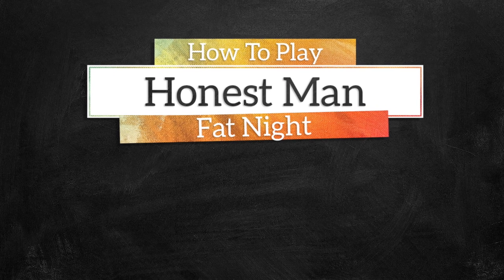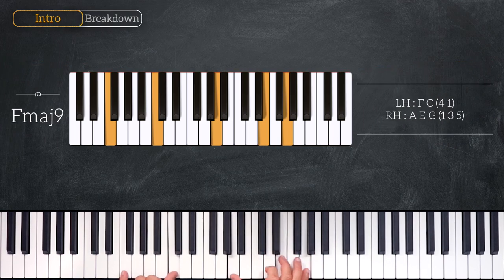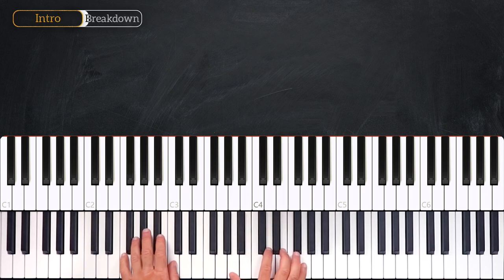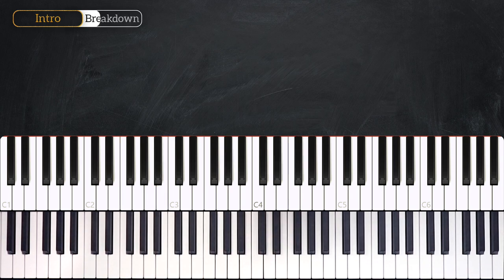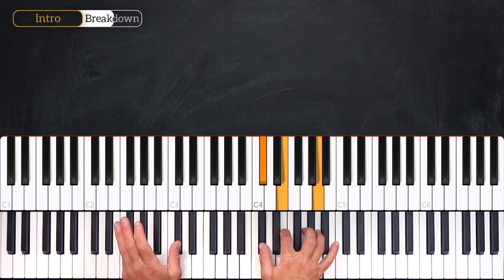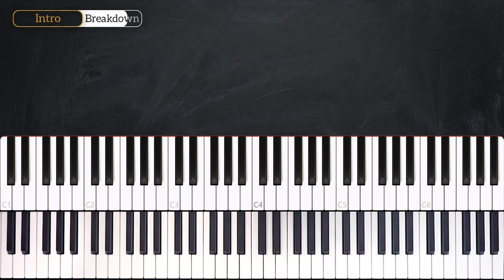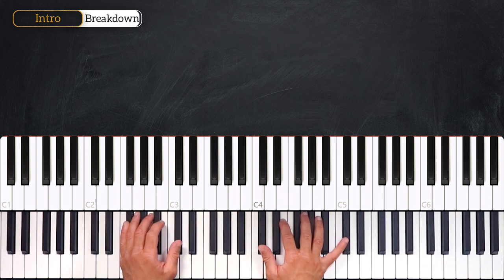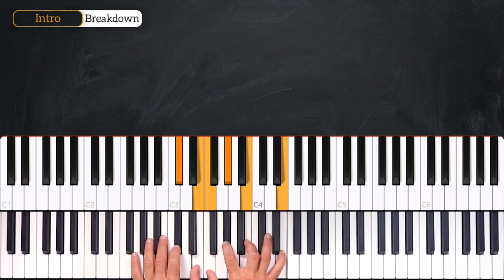Honest Man - Fat Night - PIANO TUTORIAL (Part 1)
Learn how to play Honest Man by Fat Night in this week's piano tutorial.

0:00 Welcome!
0:12 Demo
0:40 Chords
2:29 Intro
9:11 Recap

_____ INFO _____